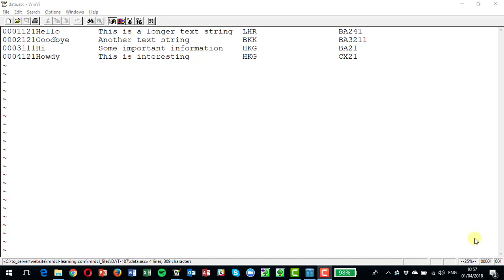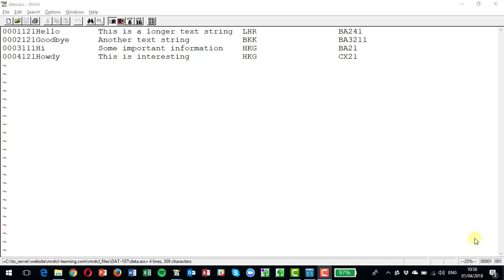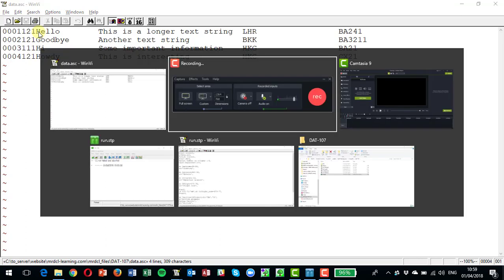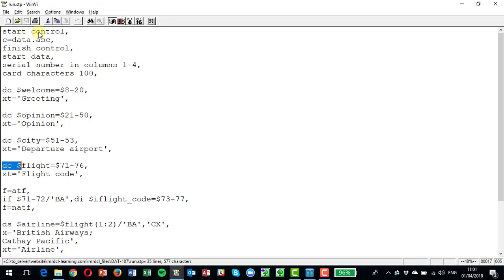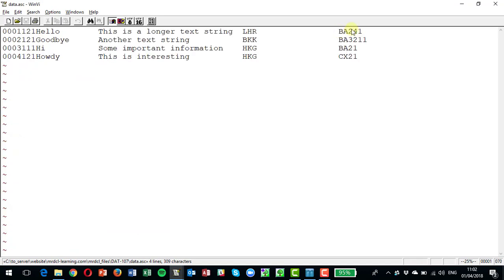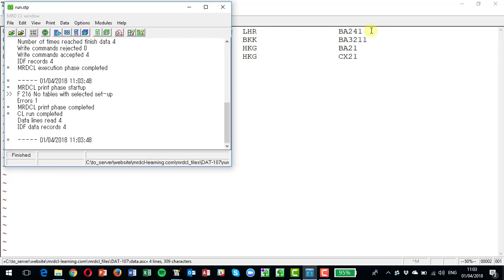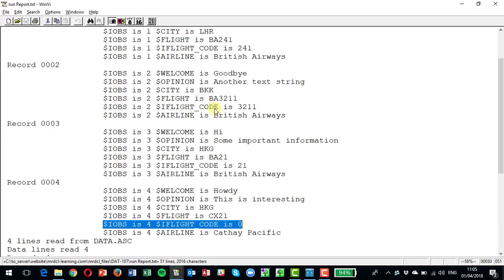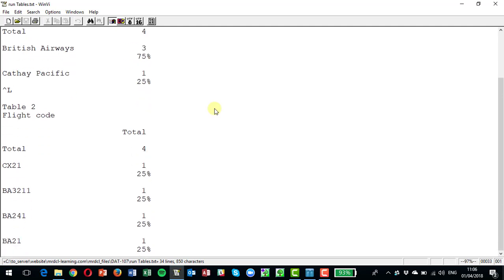MRDCL Understanding Concepts Character variables